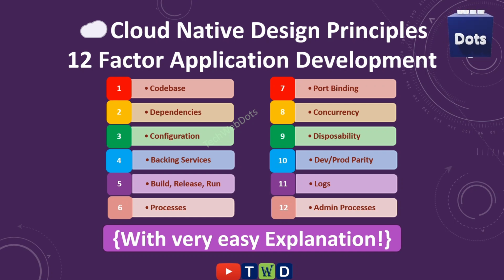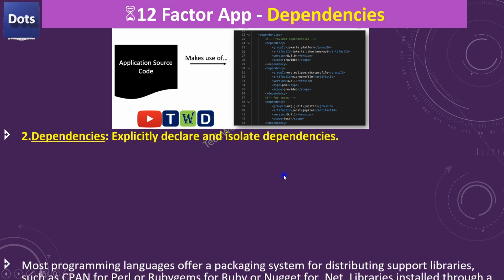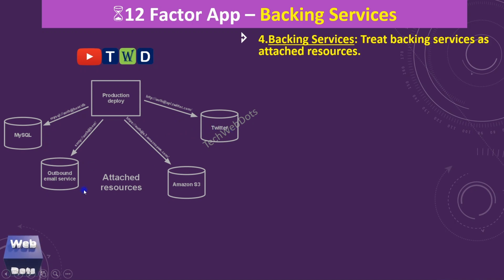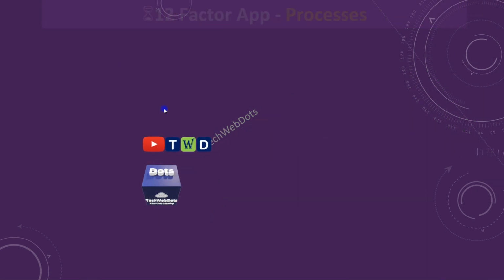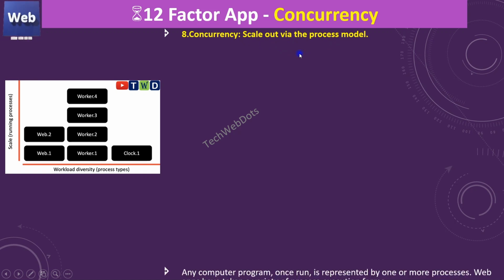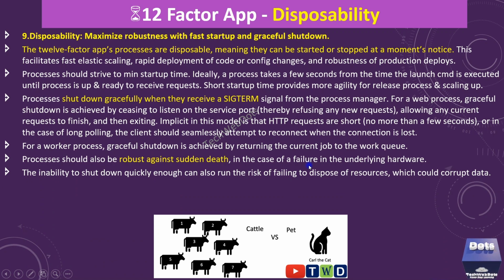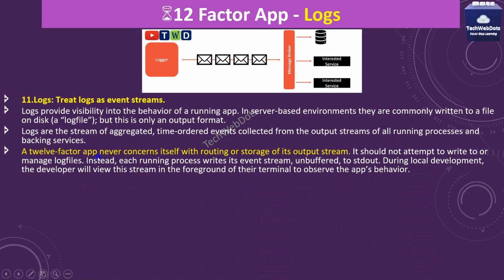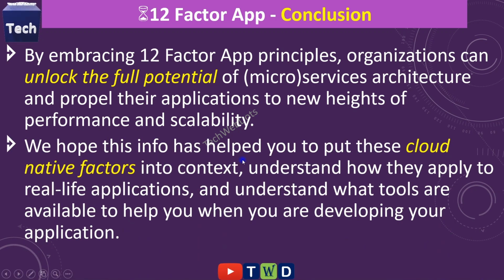Cloud Native Design Principles | 12 Factor Application Development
Cloud Native Design Principles
12 Factor Application Development for Services or Microservices

1 Codebase
2 Dependencies
3 Configuration
4 Backing Services
5 Build, Release, Run
6 Processes
7 Port Binding
8 Concurrency
9 Disposability
10 Dev/Prod Parity
11 Logs
12 Admin Processes